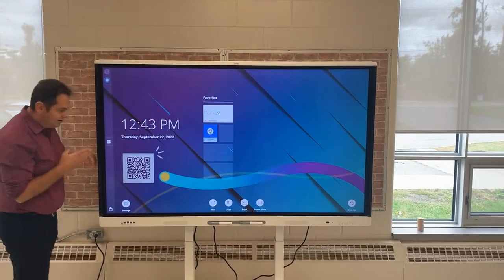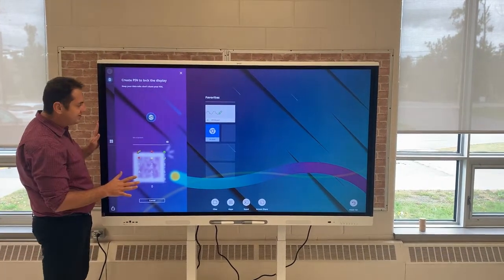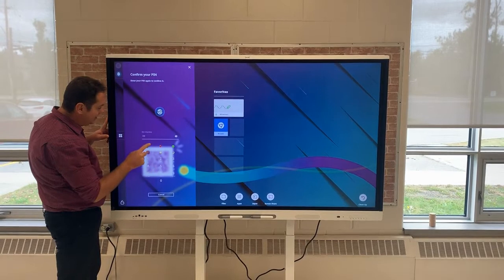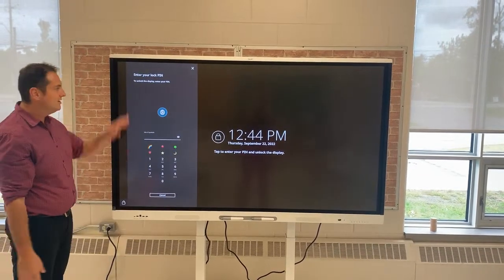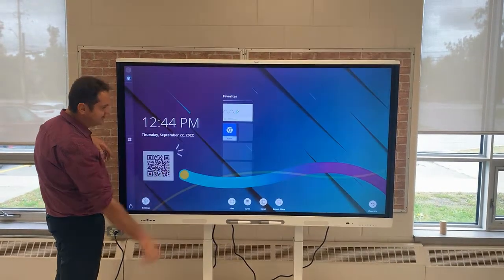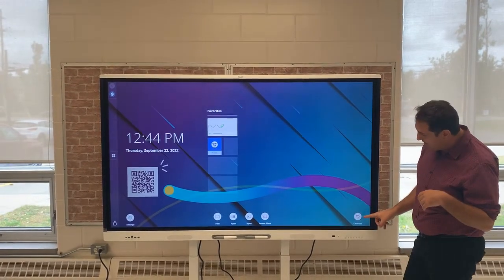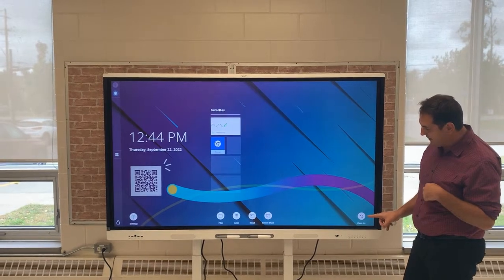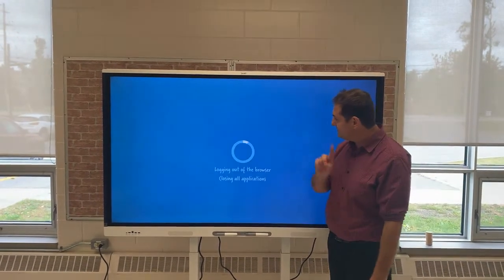How to Lock and Clean Up the SMART Interactive Display